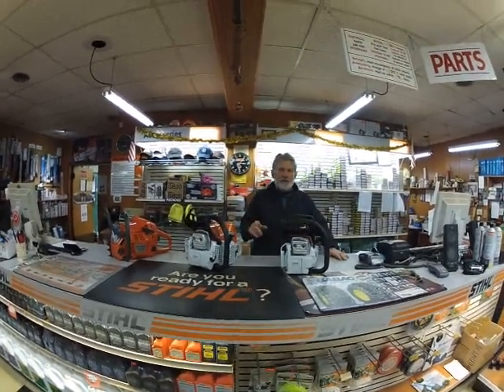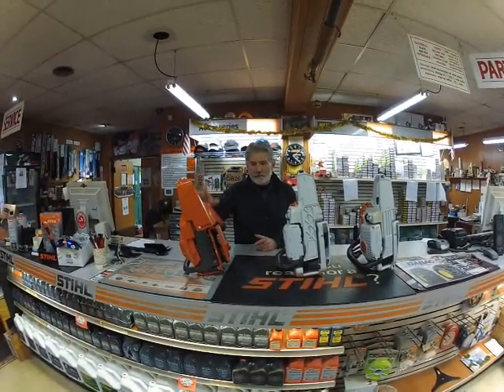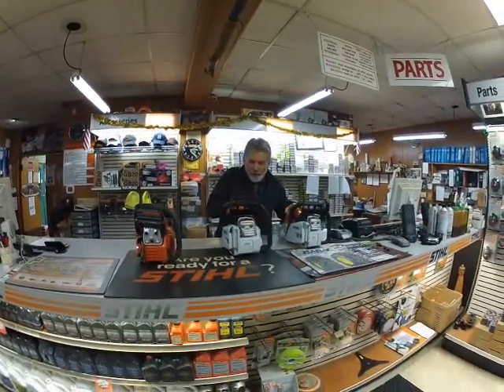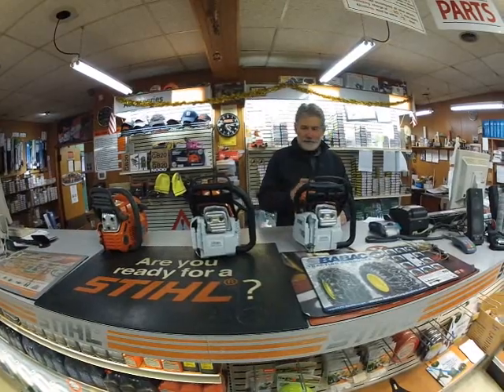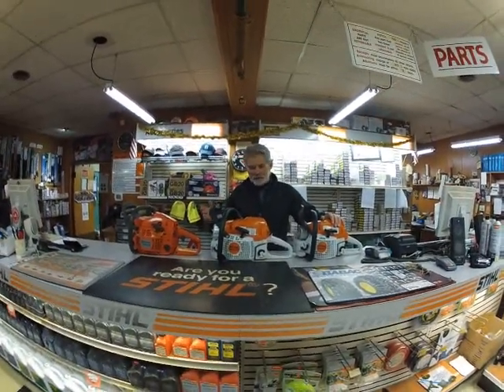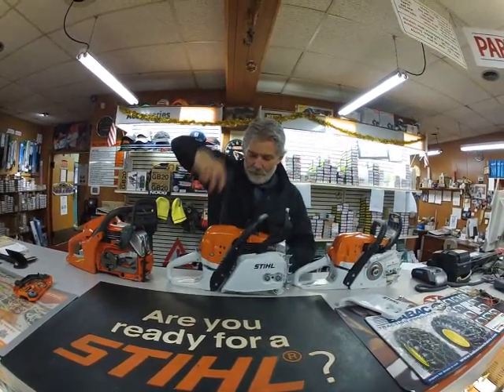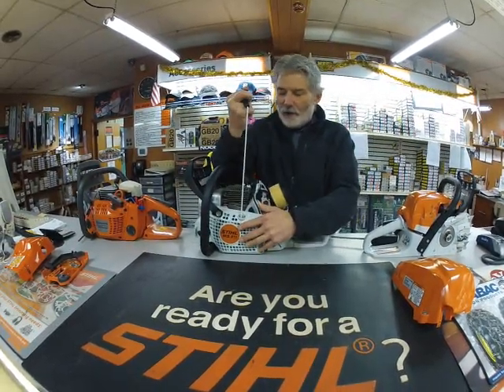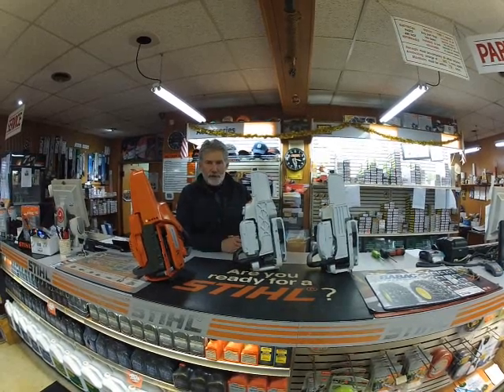Stihl VRS Husqvarna : Firewood Chainsaws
In this video, Rod from Mill Creek Saw Shop compares Stihl and Husqvarna's Farm and Rancher mid range series chainsaws to help the average consumer decide which is best for them.